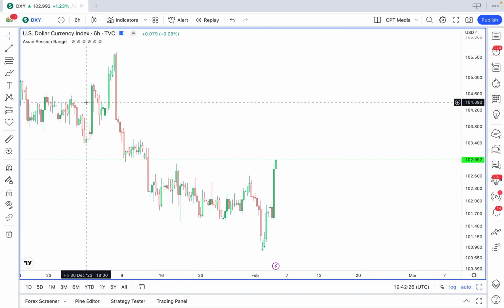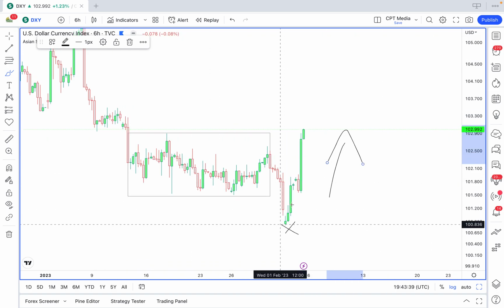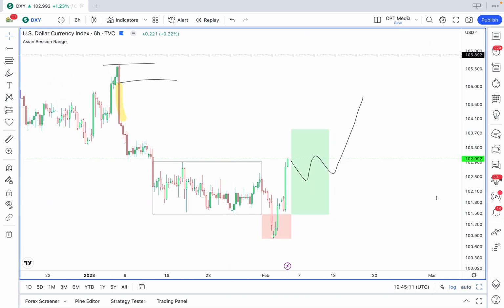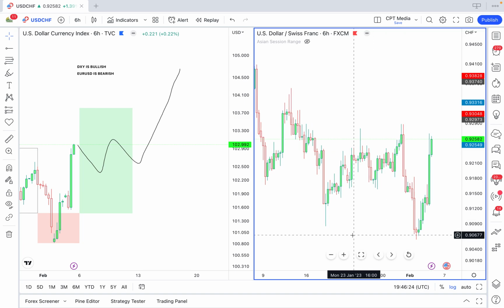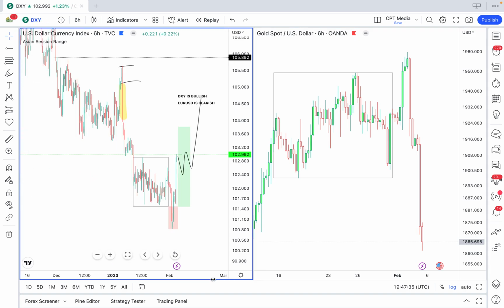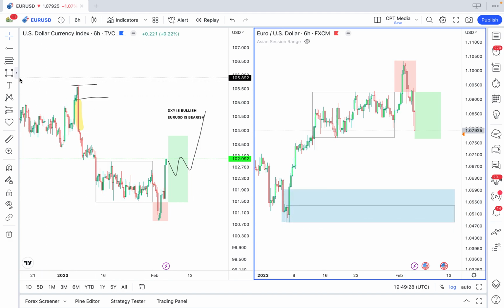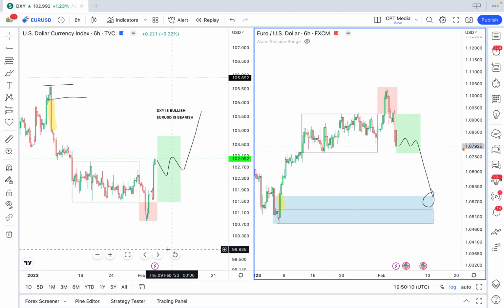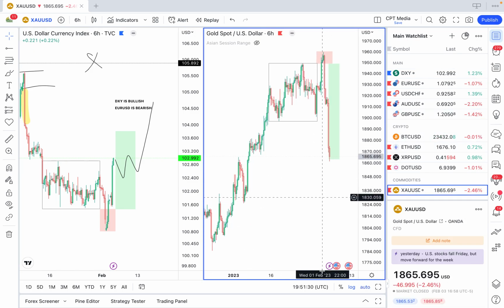INCREASE YOUR ACCURACY USING The Dollar Index (DXY) for FOREX, GOLD & CRYPTO